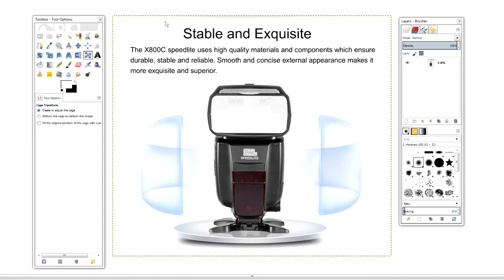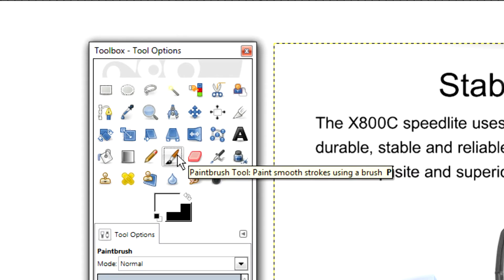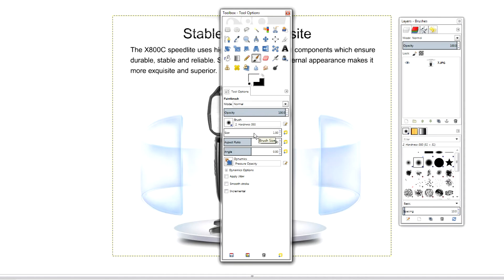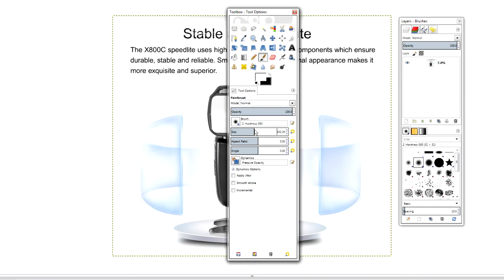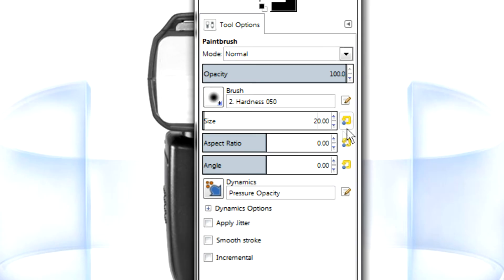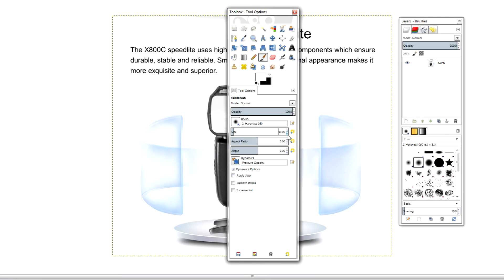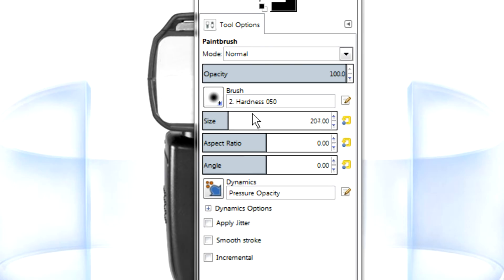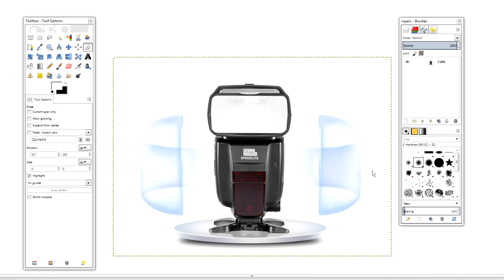Increase / decrease the " Brush Size " in GIMP (Basic Tools)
Learn how to increase / decrease the size of your paint brush in the GIMP Editing Sowftware.